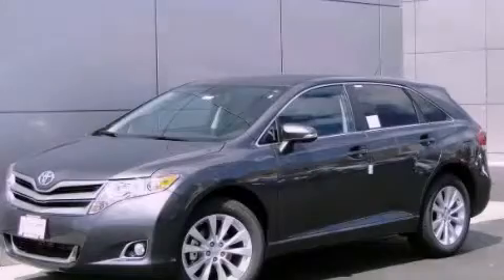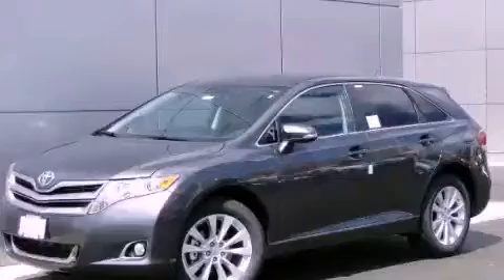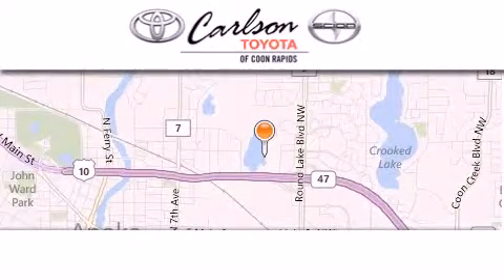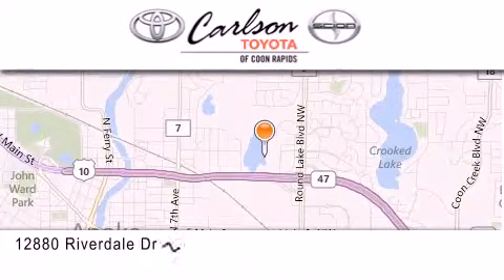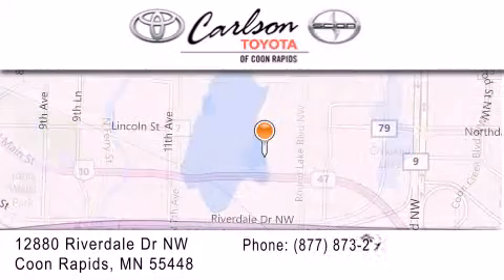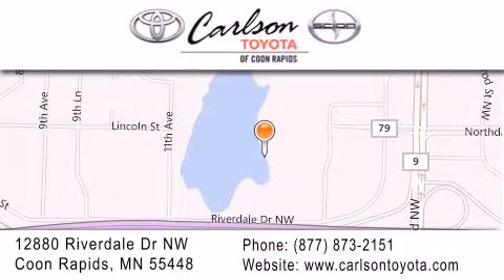2013 Toyota Venza Anoka MN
Year : 2013
 Make : Toyota
 Model : Venza
 Engine : 4 Cyl.

 Exterior : Magnetic Gray Metallic

 Interior : Black
 Stock : 17044